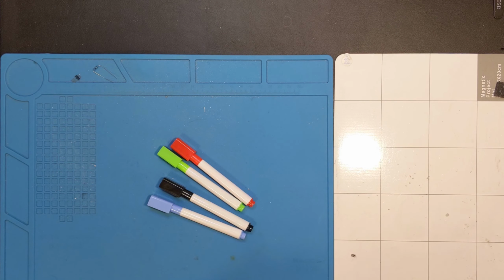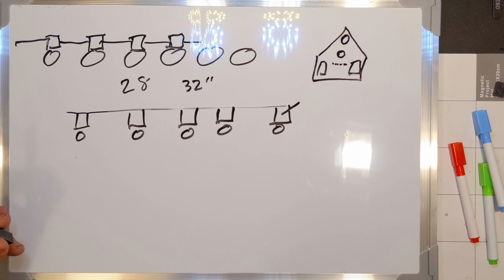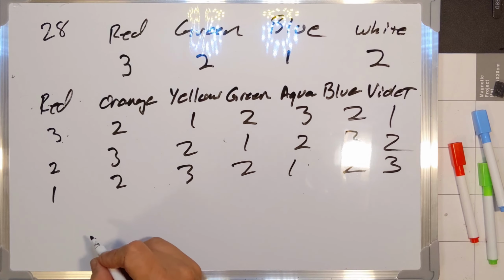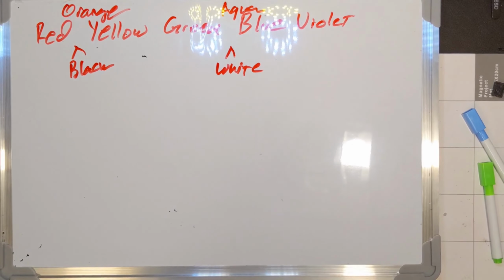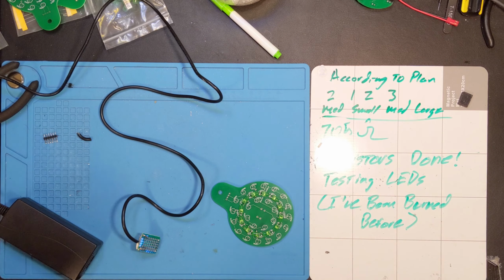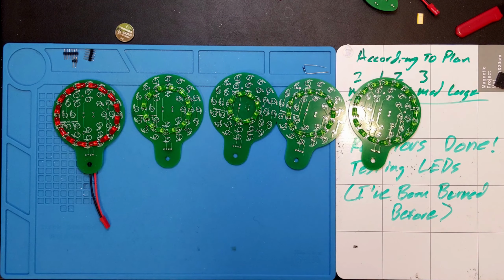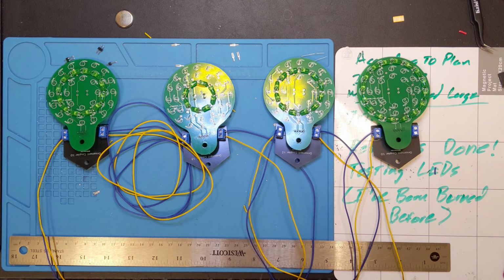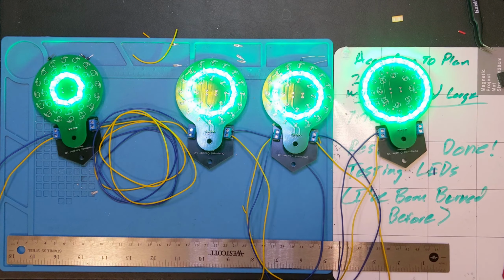Build Begins DIY Christmas Lights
Welcome to Freeform Friday

While waiting for even more parts (seems to be a theme here) we do have enough now to get started and in this video we prove that everything is working.

So ... I hope to have the PCBs and other design data up on BitNotes soon. I still have to keep Musical Monday moving forward too though.

All files needed for this project will eventually be available for download on my website below as well as a more complete parts list